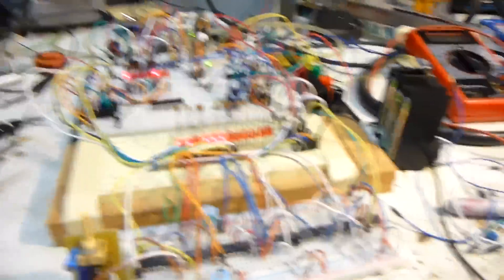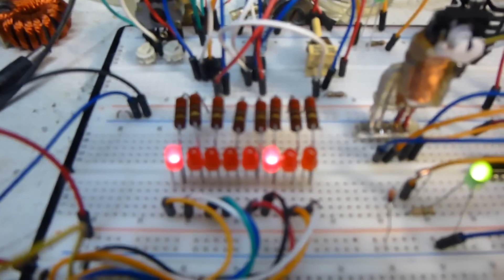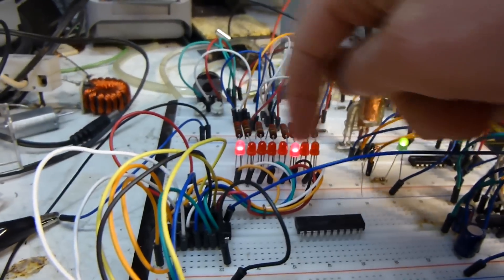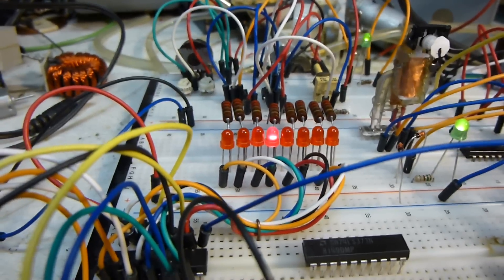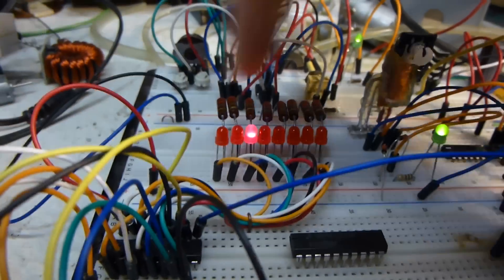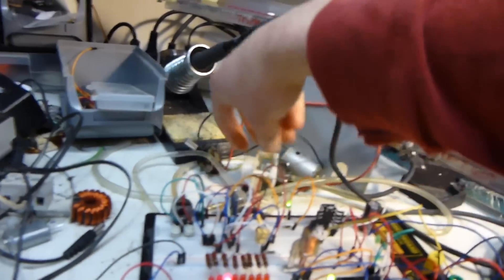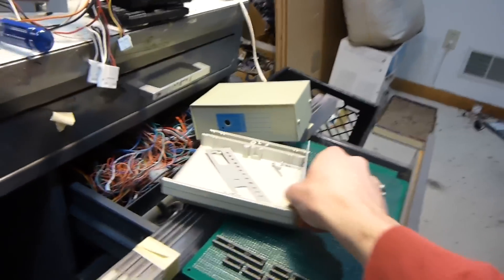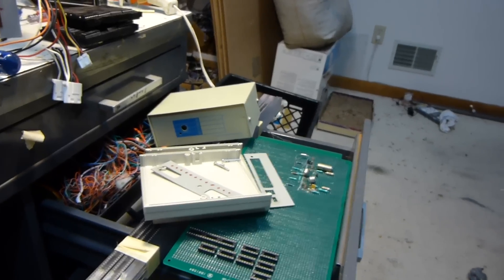5000 Subscribers! Thank You So Much!! Sneak Peak of Frequency Counter Project Using Binary Counter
I'll have a more in depth video of the frequency counter when I get my voice back!  I also have some things to cast out of aluminum as soon as the weather warms up.  I also have a video of my steam engine that needs edited.  I'll try to get that done and uploaded soon.  I've been sick and busy trying to keep up with school.  Thank you all so much!  :)  More videos are always on the way.  Sometimes they just take a while.  Hang in there and keep being patient!  Thanks!  :)  Best wishes to you all!

PS here is a really ugly schematic of the binary frequency counter that I doodled up in Multisim.